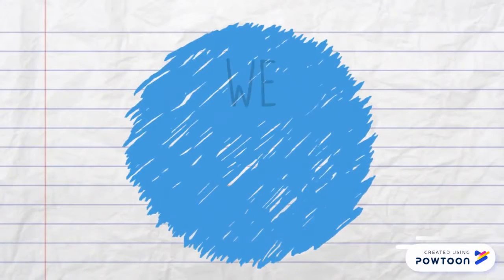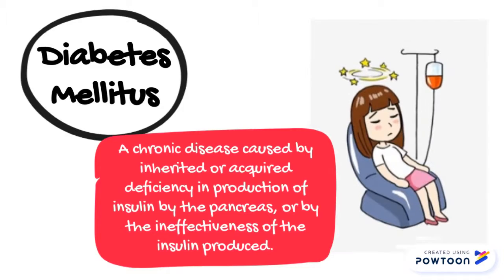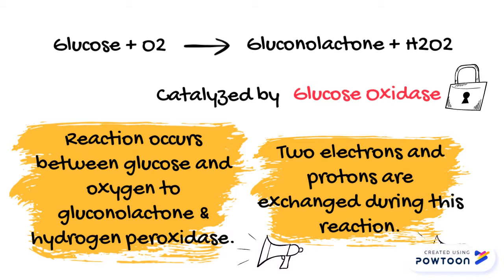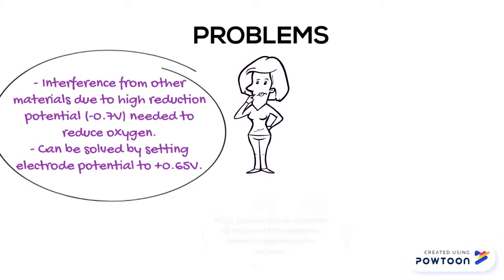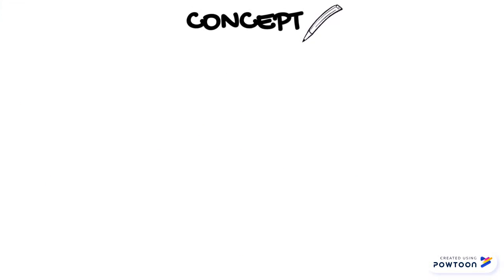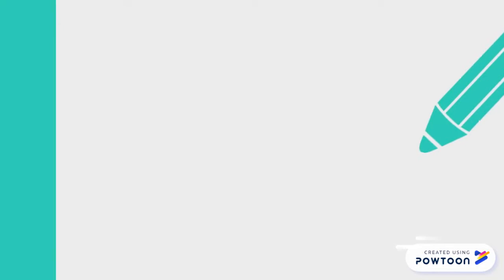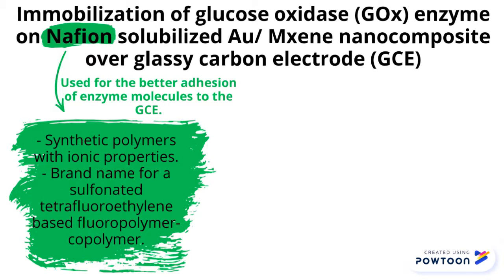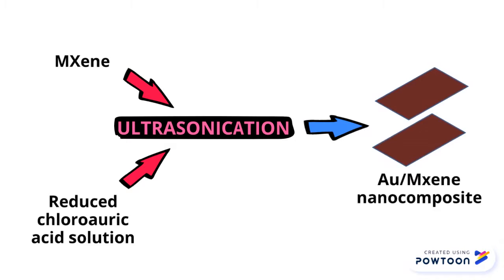Biosensor Video Assignment Group 9